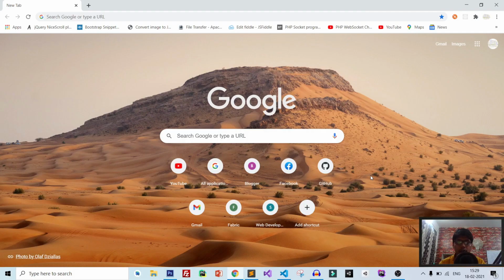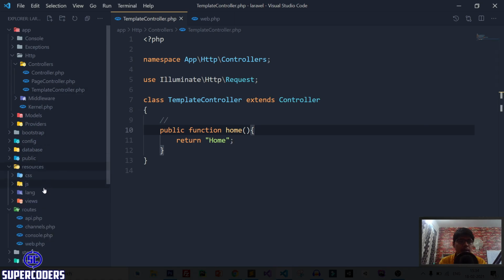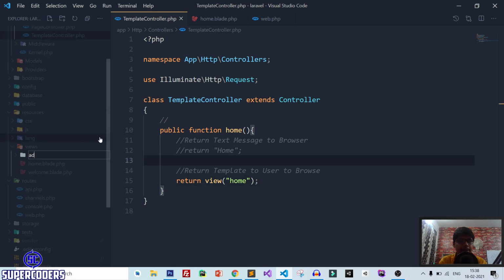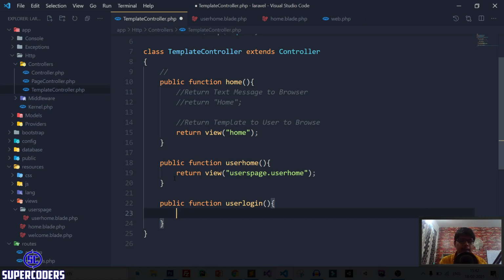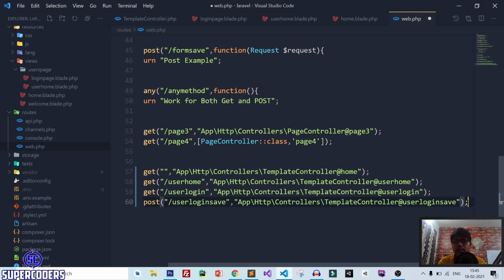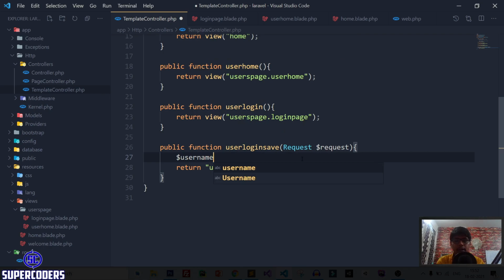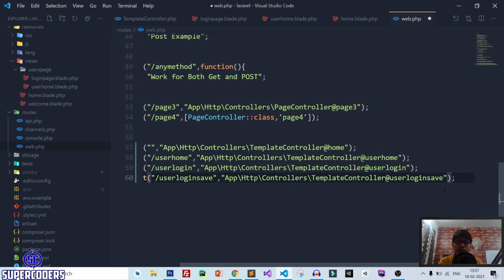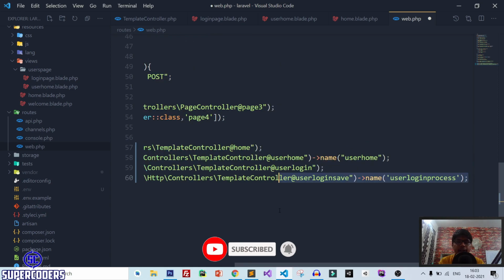Laravel 8 (2021) PHP MVC Web framework Part 3 | Controller | Templates | View | Redirect | Request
Tutorial Cover:

1. How to Create Contoller in Larave

2. How to Create Template Page in Laravel

3. How to Create View Blade Page in Laravel

4. How to Render Template Page from Controller

5. How to Redirect User in Laravel

6. How to Redirect User to External Url in Laravel

7. How to Redirect User to Route Url in Laravel

8. How to Access Route Url in Template Page in Laravel

9. How to Create Simple Form in Laravel

10. How to Access Form Data in Laravel

11. How to Use CSRF Token in Laravel for Forms

12. How to Access form Data in Laravel

13. How to Process Form Data in Laravel

14. Use of Laravel Request Object

15. Laravel Request input and post Method

16. Request Input VS Request Post in Laravel

Chapters
00:00 Intro
00:41 Starting Project
01:12 Create Controller in Laravel
01:55 Create Method in Controller
02:36 Create Route
03:54 Create View Template Page
11:08 Create Form Template page
13:52 Create a POST Method Route for Form
14:33 Create Method for From Processing
17:45 Access Form Data Using Request
23:13 Redirect User in Laravel